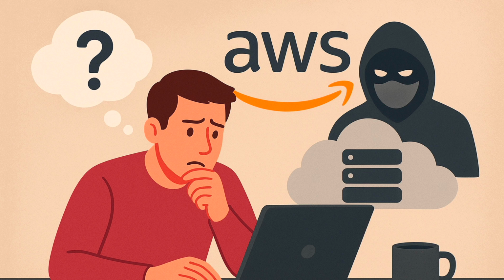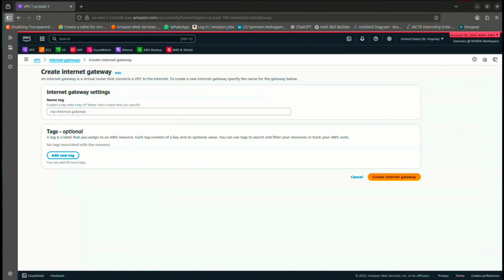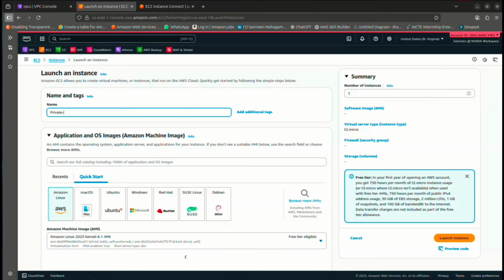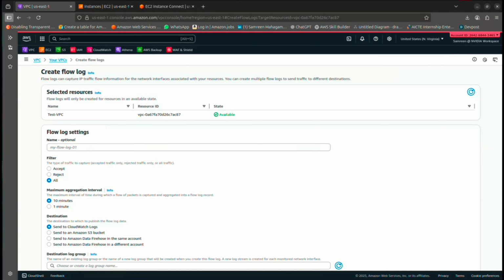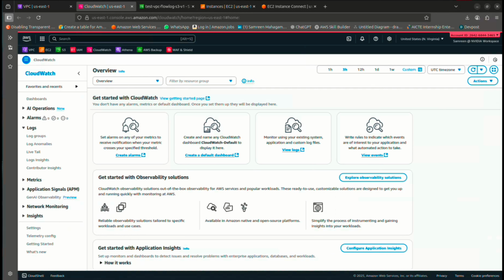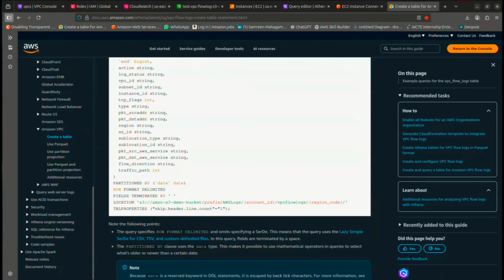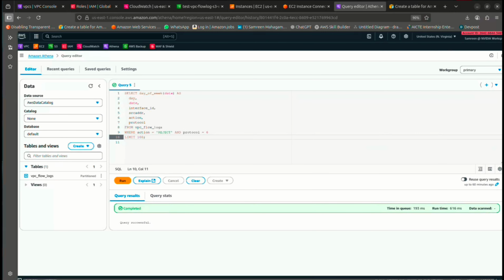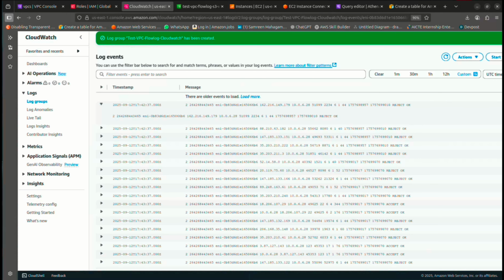AWS VPC Flow Logs | Capture, Analyze & Monitor Traffic in S3 & CloudWatch - Part 1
✅ 𝗩𝗣𝗖 𝗙𝗹𝗼𝘄 𝗟𝗼𝗴𝘀 in 𝗔𝗪𝗦 let you 𝗺𝗼𝗻𝗶𝘁𝗼𝗿, 𝗰𝗮𝗽𝘁𝘂𝗿𝗲, and 𝗮𝗻𝗮𝗹𝘆𝘇𝗲 network traffic going to and from network interfaces (𝗘𝗡𝗜𝘀) in your 𝗩𝗣𝗖.

✅ 𝗪𝗵𝘆 𝗱𝗼 𝘄𝗲 𝗻𝗲𝗲𝗱 𝗩𝗣𝗖 𝗙𝗹𝗼𝘄 𝗟𝗼𝗴𝘀?
🔹 𝗠𝗼𝗻𝗶𝘁𝗼𝗿 𝘁𝗿𝗮𝗳𝗳𝗶𝗰 for security
🔹 𝗧𝗿𝗼𝘂𝗯𝗹𝗲𝘀𝗵𝗼𝗼𝘁 𝗰𝗼𝗻𝗻𝗲𝗰𝘁𝗶𝘃𝗶𝘁𝘆 𝗶𝘀𝘀𝘂𝗲𝘀
🔹 𝗔𝗻𝗮𝗹𝘆𝘇𝗲 𝗻𝗲𝘁𝘄𝗼𝗿𝗸 𝘂𝘀𝗮𝗴𝗲
🔹 𝗔𝘂𝗱𝗶𝘁 𝗳𝗼𝗿 𝗰𝗼𝗺𝗽𝗹𝗶𝗮𝗻𝗰𝗲

👉 Think of them as the 𝗖𝗖𝗧𝗩 𝗰𝗮𝗺𝗲𝗿𝗮 for your AWS network traffic — they don’t block traffic, but they give 𝗳𝘂𝗹𝗹 𝘃𝗶𝘀𝗶𝗯𝗶𝗹𝗶𝘁𝘆 into what’s happening.

✨ 𝗜𝗻 𝘁𝗵𝗶𝘀 𝘃𝗶𝗱𝗲𝗼, 𝘆𝗼𝘂’𝗹𝗹 𝗹𝗲𝗮𝗿𝗻 𝗵𝗼𝘄 𝘁𝗼:
🔹 𝗘𝗻𝗮𝗯𝗹𝗲 & 𝗖𝗼𝗻𝗳𝗶𝗴𝘂𝗿𝗲 𝗩𝗣𝗖 𝗙𝗹𝗼𝘄 𝗟𝗼𝗴𝘀
🔹 𝗦𝗲𝗻𝗱 𝗹𝗼𝗴𝘀 𝘁𝗼 𝗔𝗺𝗮𝘇𝗼𝗻 𝗦𝟯 & 𝗖𝗹𝗼𝘂𝗱𝗪𝗮𝘁𝗰𝗵 𝗟𝗼𝗴𝘀
🔹 𝗤𝘂𝗲𝗿𝘆 𝗹𝗼𝗴𝘀 𝘂𝘀𝗶𝗻𝗴 𝗔𝗺𝗮𝘇𝗼𝗻 𝗔𝘁𝗵𝗲𝗻𝗮
🔹 𝗠𝗮𝗽 𝗹𝗼𝗴𝘀 𝘁𝗼 𝗘𝗡𝗜𝘀 of Bastion & Private Instances to analyze 𝗔𝗖𝗖𝗘𝗣𝗧 / 𝗥𝗘𝗝𝗘𝗖𝗧 traffic

📊 𝗟𝗼𝗴 𝗥𝗲𝗰𝗼𝗿𝗱 𝗙𝗶𝗲𝗹𝗱𝘀 𝗘𝘅𝗽𝗹𝗮𝗶𝗻𝗲𝗱:

𝗩𝗲𝗿𝘀𝗶𝗼𝗻 → Log format version

𝗜𝗻𝘁𝗲𝗿𝗳𝗮𝗰𝗲 𝗜𝗗 → The 𝗘𝗡𝗜 (Elastic Network Interface) through which traffic flows

𝗦𝗼𝘂𝗿𝗰𝗲 𝗜𝗣 → IP address where traffic originates

𝗗𝗲𝘀𝘁𝗶𝗻𝗮𝘁𝗶𝗼𝗻 𝗜𝗣 → IP address where traffic is going

𝗦𝗼𝘂𝗿𝗰𝗲 𝗣𝗼𝗿𝘁 → Port used by source (e.g., 443 for HTTPS)

𝗗𝗲𝘀𝘁𝗶𝗻𝗮𝘁𝗶𝗼𝗻 𝗣𝗼𝗿𝘁 → Port on the destination being accessed

𝗣𝗮𝗰𝗸𝗲𝘁𝘀 / 𝗕𝘆𝘁𝗲𝘀 → Number of packets and data size transferred

𝗦𝘁𝗮𝗿𝘁 / 𝗘𝗻𝗱 → Time window during which traffic was captured

𝗔𝗰𝘁𝗶𝗼𝗻 → Whether request was 𝗔𝗖𝗖𝗘𝗣𝗧𝗘𝗗 or 𝗥𝗘𝗝𝗘𝗖𝗧𝗘𝗗

𝗦𝘁𝗮𝘁𝘂𝘀 → Whether logging was successful

🚀 By the end, you’ll clearly understand how to use 𝗙𝗹𝗼𝘄 𝗟𝗼𝗴𝘀 for 𝗺𝗼𝗻𝗶𝘁𝗼𝗿𝗶𝗻𝗴, 𝘁𝗿𝗼𝘂𝗯𝗹𝗲𝘀𝗵𝗼𝗼𝘁𝗶𝗻𝗴, and 𝗮𝘂𝗱𝗶𝘁𝗶𝗻𝗴 traffic in your 𝗔𝗪𝗦 𝗩𝗣𝗖.

👉 𝗖𝗢𝗡𝗡𝗘𝗖𝗧 𝗪𝗜𝗧𝗛 𝗔𝗪𝗦, 𝗔𝗜 & 𝗟𝗶𝗻𝘂𝘅 𝗦𝗽𝗲𝗰𝗶𝗮𝗹𝗶𝘀𝘁 @Samreen-Mahagami to exchange 𝗶𝗱𝗲𝗮𝘀 & 𝗶𝗻𝘀𝗶𝗴𝗵𝘁𝘀